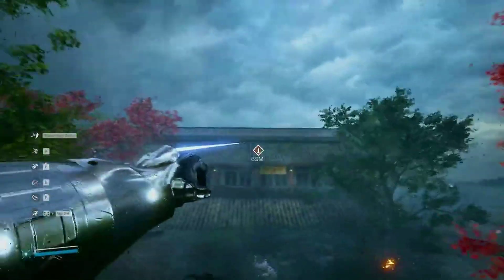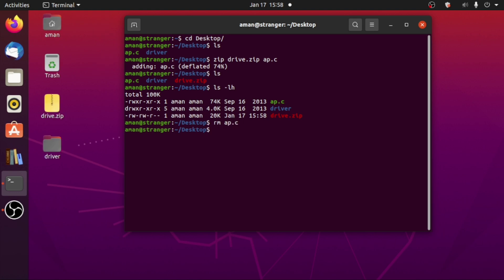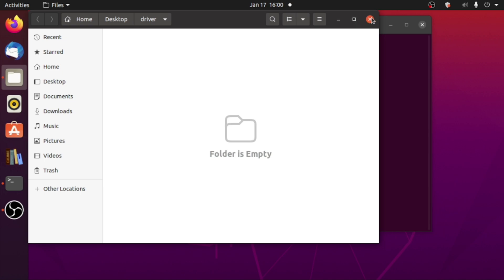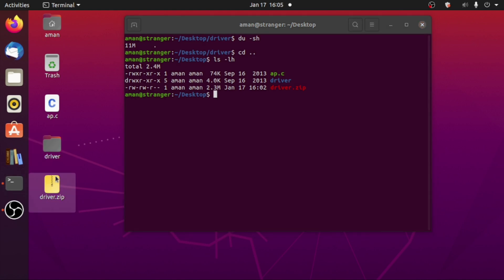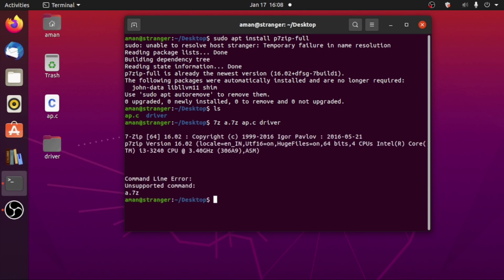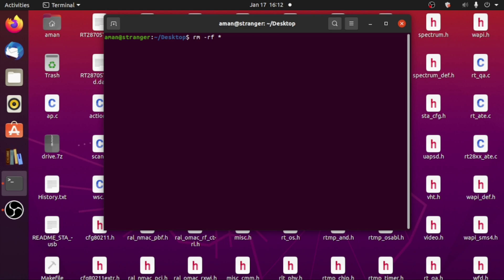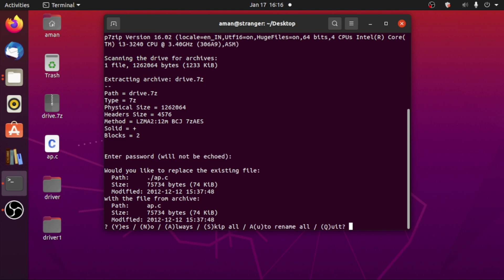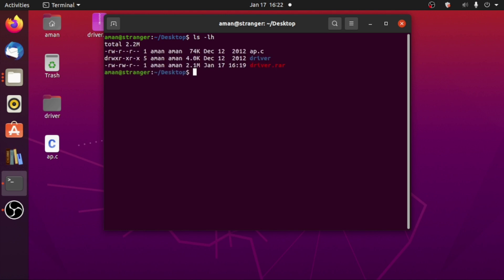Zip, Rar And Tar Files In Linux | Compressing And Extracting Files In Linux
In this video, I've explained how one can compress files in zip, tar, rar, or 7z format and then how to extract zip, tar, rar, or 7z compressed files in ubuntu or any other linux system.

TimeStamps:-
00:00 - Intro
00:33 - Compress in zip format and unzip files in linux
07:31 - Compress in 7z format and extract 7z file in linux
12:46 - Compress in rar format and extract rar file in linux
14:48 - Compress In tar format and extract tar file in linux